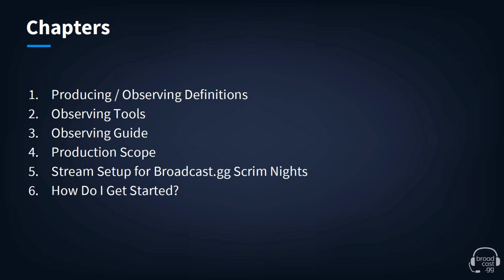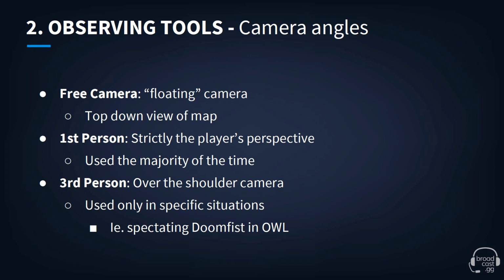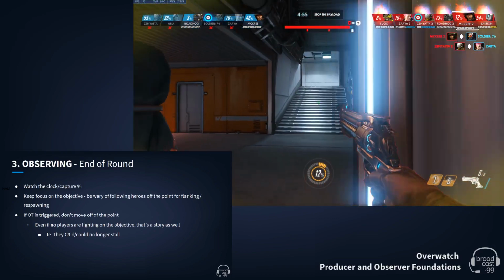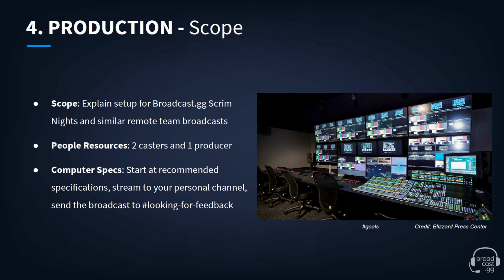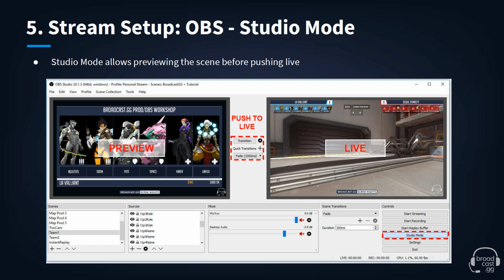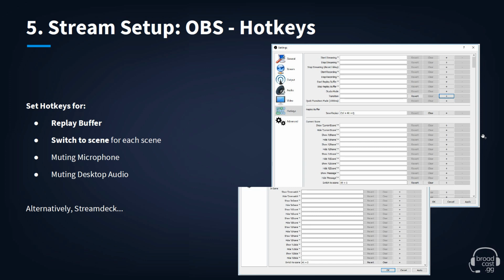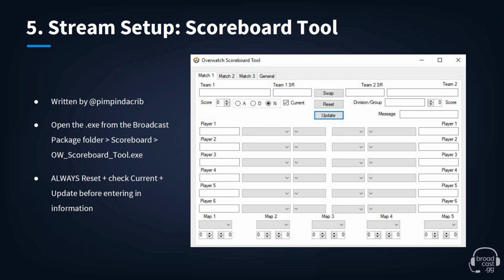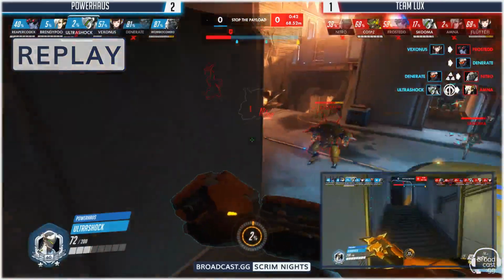Overwatch Producer and Observer Foundations Workshop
Get the lowdown on how to Produce and Observe Overwatch!

We discuss how to started observing and producing in Overwatch with a guide on observing in game, how to run a remote team broadcast, and using OBS and the Broadcast Package for Broadcast.gg Scrim Nights to create production value remote casts.

-- WHAT IS BROADCAST.GG? --
Broadcast.gg is a community of broadcasters improving through iteration, feedback, and sharing of tools, resources, and methodologies. Through documenting of best practices we will level up broadcasts for ourselves, others, and even enable new broadcasters.

with the link at the top of the page.